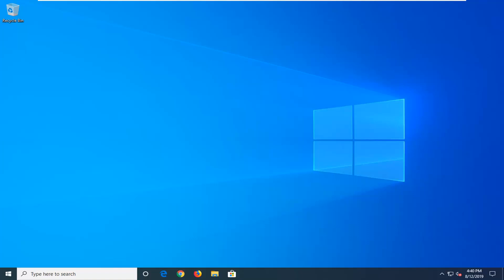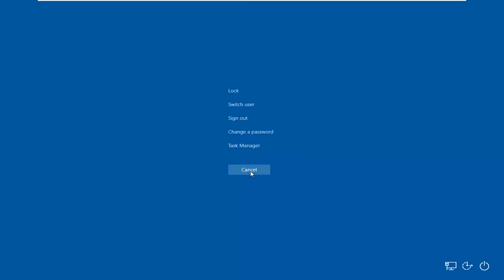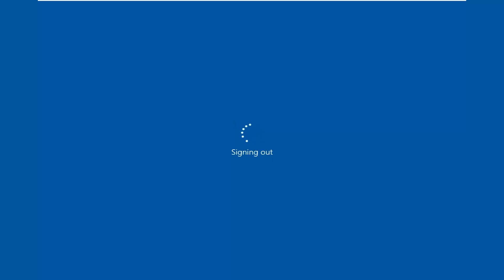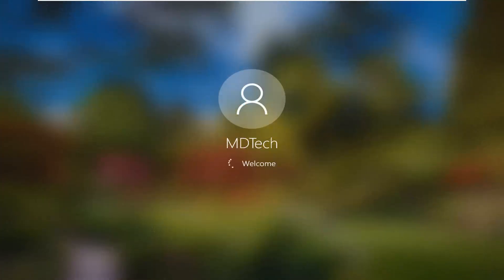How to Fix Windows 10 Frozen Easy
Every once in a while, Windows 10 just drops the ball and wanders off somewhere to sit under a tree. You’re left looking at a computer that just looks back. None of the computer’s lights blink. Panicked clicks don’t do anything. Pressing every key on the keyboard doesn’t do anything, or worse yet, the computer starts to beep at every key press.

Windows 10 isn’t without flaws, and one of the more annoying issues is the unresponsive taskbar. With unresponsive taskbar you aren’t able to access your notifications, Start menu or Cortana, so you can see why this is such a problem. Fortunately, we have several solutions available for you.

When nothing onscreen moves (except sometimes the mouse pointer), the computer is frozen up solid. Try the following approaches, in the following order, to correct the problem:

The Windows 10 Taskbar is the center of how we work with our computer so today’s computer repair post is all about fixing it when it stops responding. For some reason, the Taskbar can freeze or generally not respond as it should but there are a couple things you can do to fix it.

Your computer has frozen. Now what? One moment you’re happily going about your day—checking email, listening to music, browsing Amazon, refreshing your Facebook page—and then everything stops. You slide your mouse across its mouse pad, desperate to catch that little arrow or finger moving across your screen. Alas, nothing. What do you do next?

Everybody, all together now: Have you tried rebooting?

From your company’s IT expert to your tech-savvy brother-in-law, everybody advises you to restart your computer, and for good reason: It’s free, easy to do, and it tends to weed out a ton of minor problems.

The best way to restart is to hold the power button for five to 10 seconds. This will allow it to restart without the disruption of total power loss. If your computer boots up without a problem, chances are good that the thing responsible for the freeze has resolved itself. Still, be sure to back up whatever important information you had open, in case a more serious problem remains.

If your computer freezes again during the start-up process, shut it down once more and disconnect everything that’s plugged into your computer. If it boots up OK without all the external devices you had plugged in, then it was probably one of those devices responsible for the freeze. From there you’ll want to consult the devices’ manuals for troubleshooting steps.

If it freezes up again while you’re running one or more applications, you’ll want to take one of the following measures: